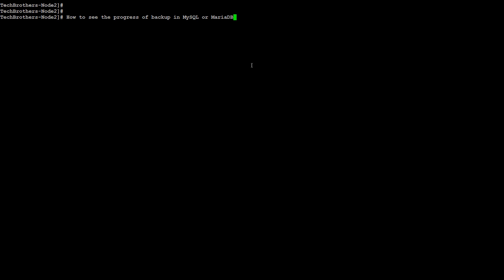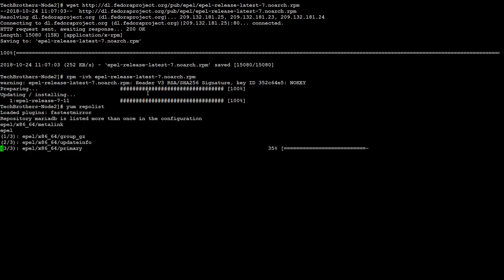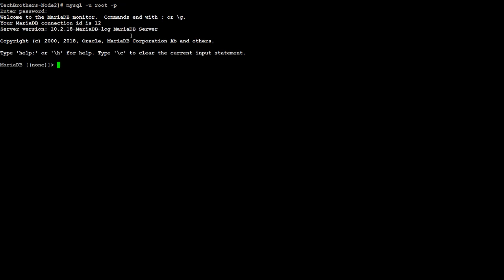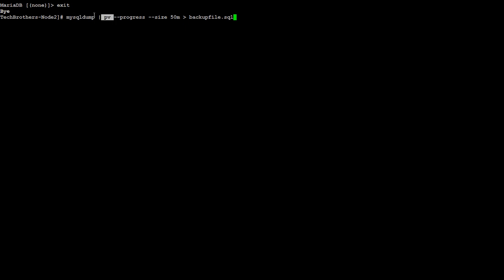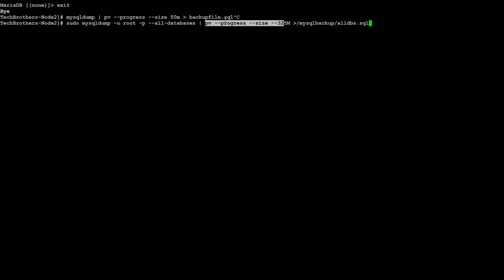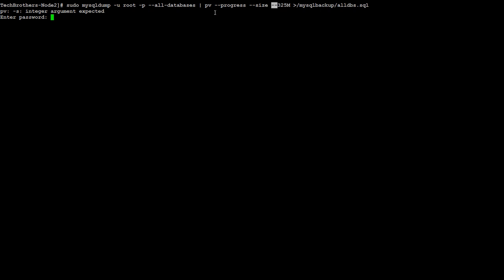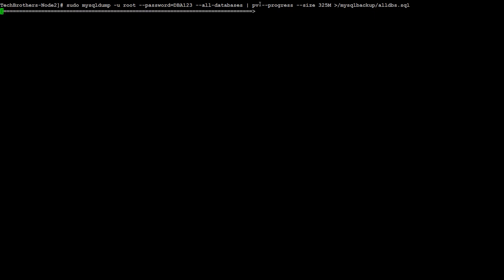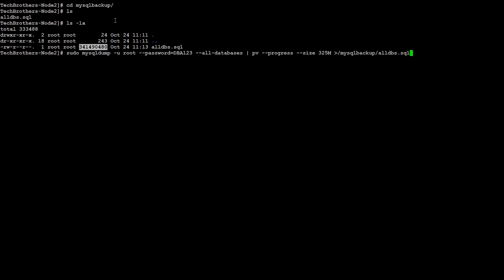How to monitor the progress of backup in MySQL or MariaDB - MariaDB Tutorial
How to monitor the progress of backup in MySQL or MariaDB

I am taking backup of many databases in MySQL or MairaDB and I would like to monitor the progress of backups.

Either MySQL or MariaDB does not provide direct way to monitor the progress of backup. You can use PV("Pipe Viewer") to monitor the progress of backups. PV("Pipe Viewer") is a tool for monitoring the progress of data through the pipeline. It can be used to visualize how quickly data is passing through and progress.